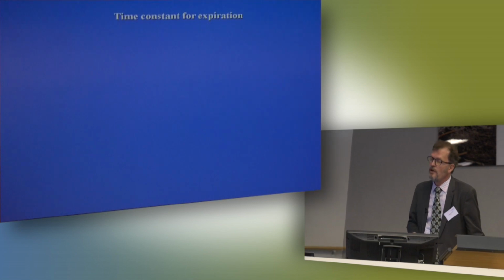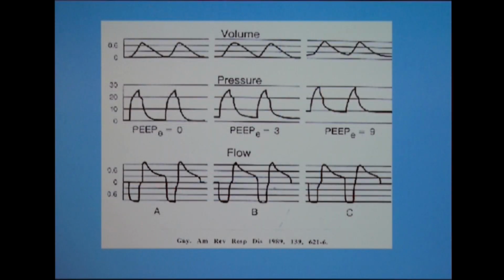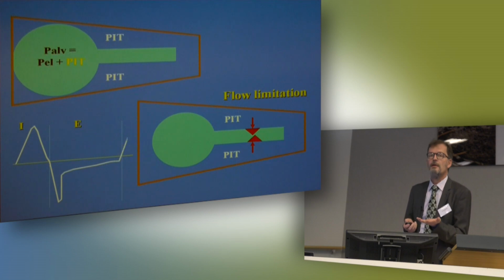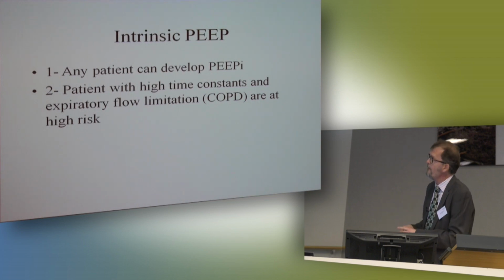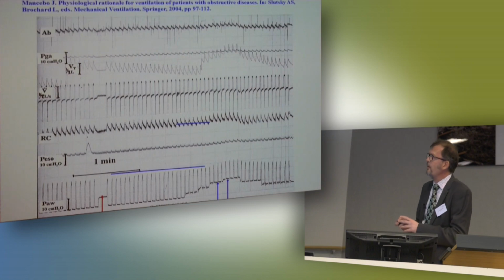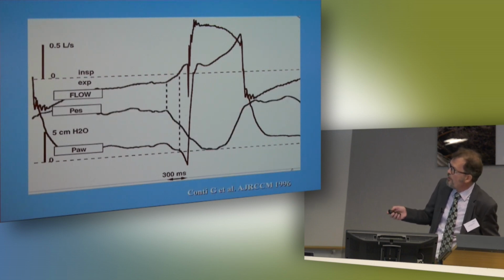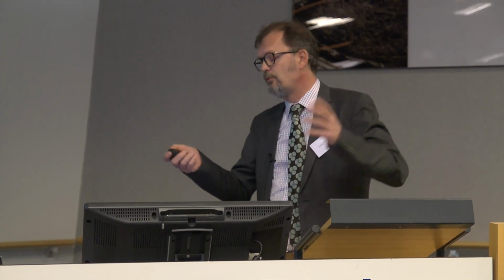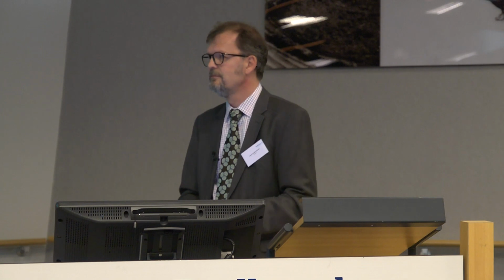113 - Overview of intrinsic PEEP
113 - Overview of intrinsic PEEP
Dr. Laurent Brochard